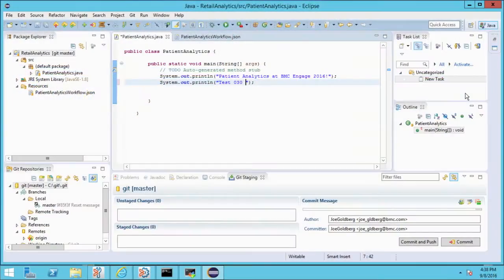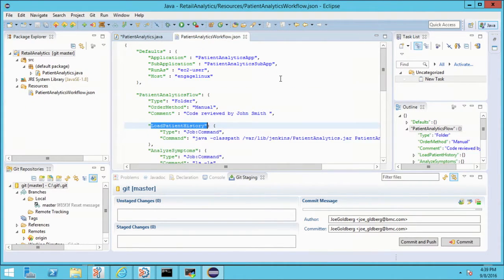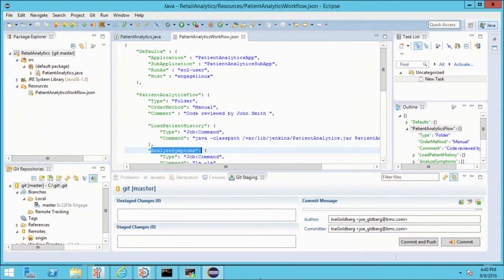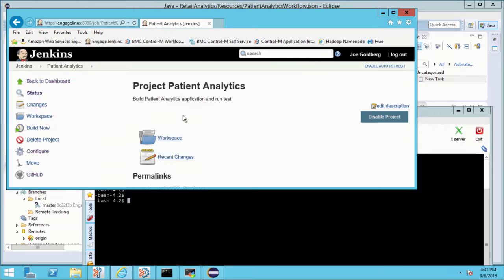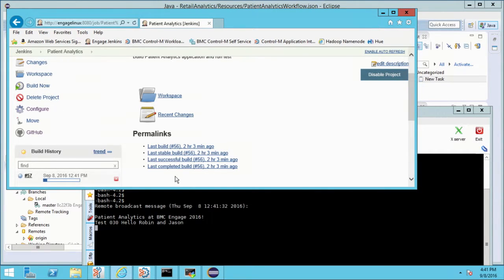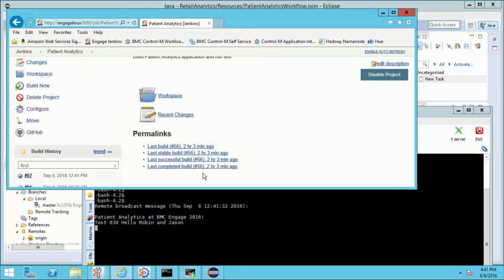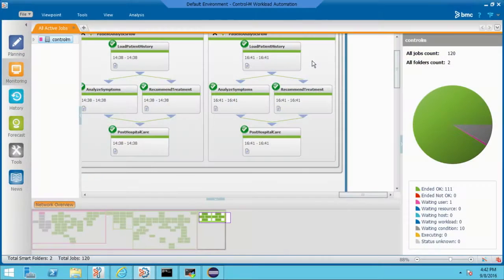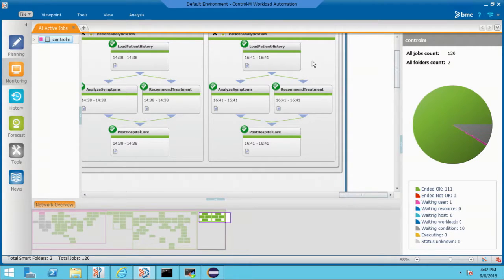BMC Control-M Automation API Demo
See how BMC Control-M Automation API enables developers to embed workflow scheduling in their native development environment for faster, automated application delivery. For more information about BMC Control-M Automation API,

About BMC:
BMC is a global leader in software solutions that help IT transform traditional businesses into digital enterprises for the ultimate competitive advantage. Our Digital Enterprise Management set of IT solutions is designed to make digital business fast, seamless, and optimized. From mainframe to mobile to cloud and beyond, we pair high-speed digital innovation with robust IT industrialization—allowing our customers to provide intuitive user experiences with optimized performance, cost, compliance, and productivity. BMC solutions serve more than 15,000 customers worldwide including 82 percent of the Fortune 500.